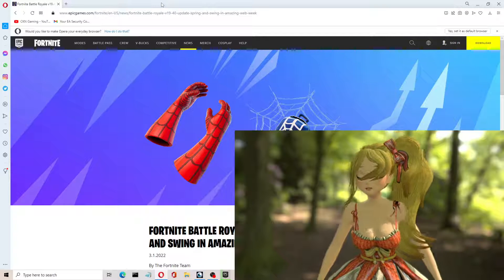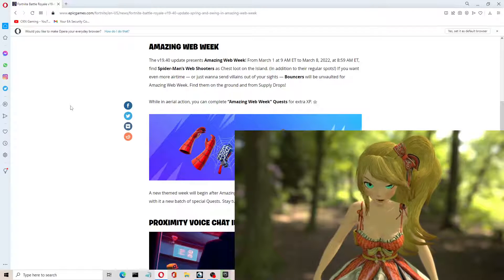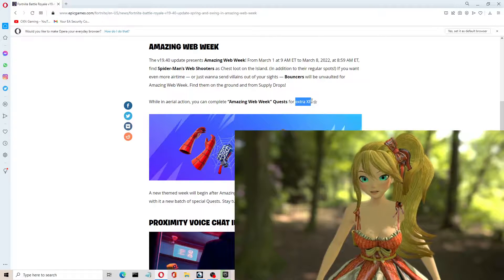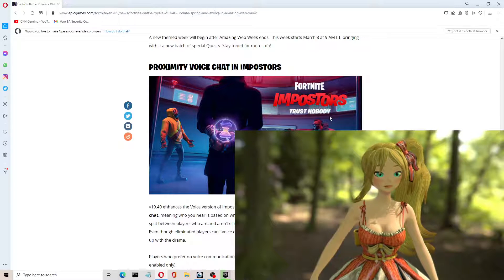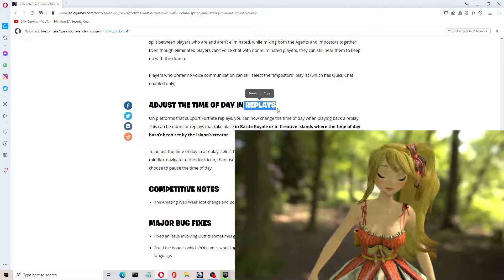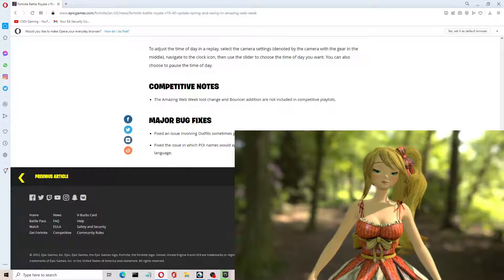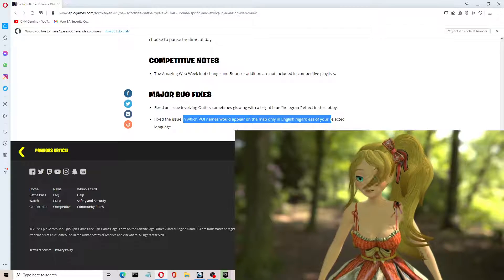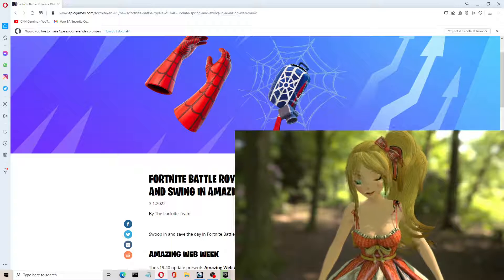Fortnite Battle Royale v19.40 Update